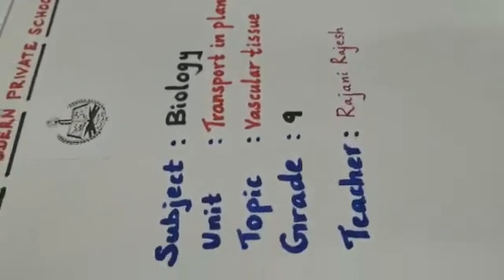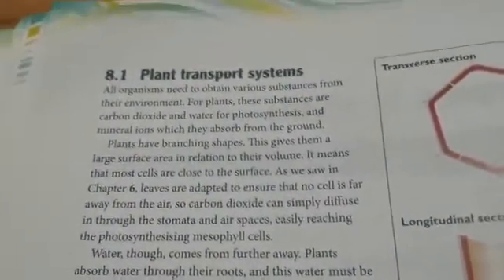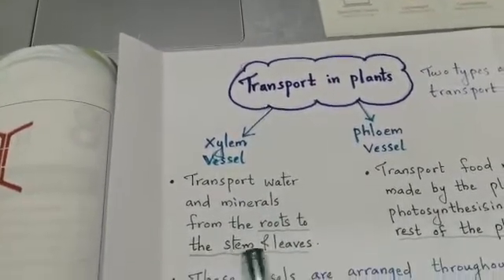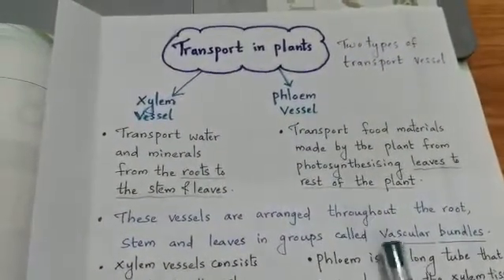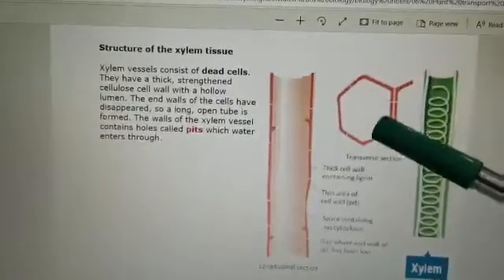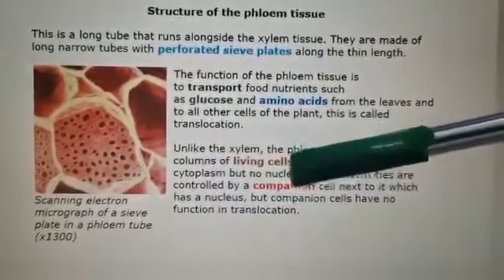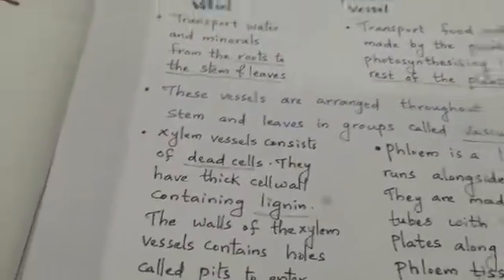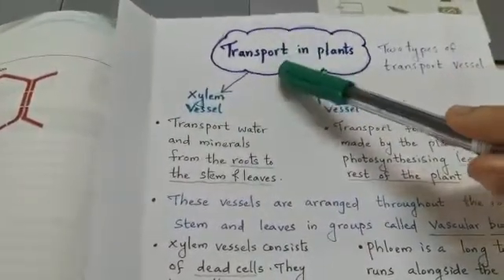Lockdown Tutorials,Grade:9- Transport in plants(part3)//Rajani's Simple Style//Ep:26